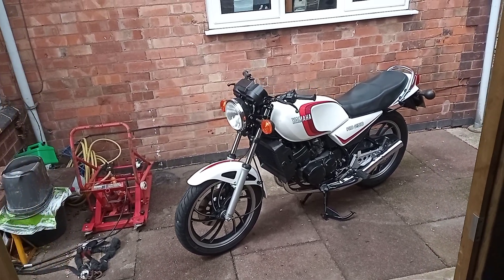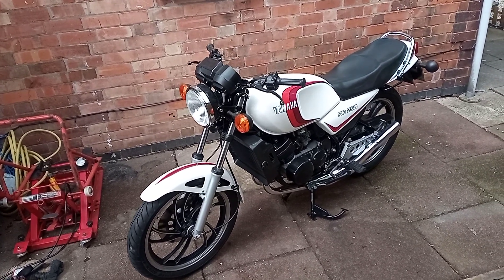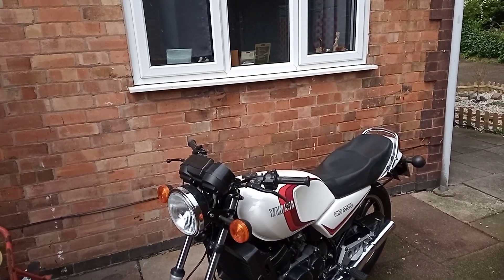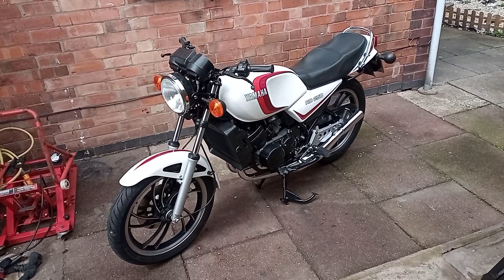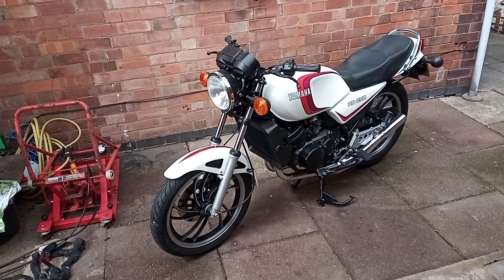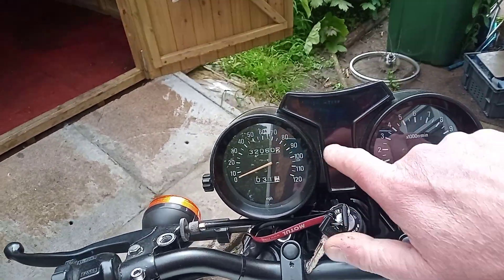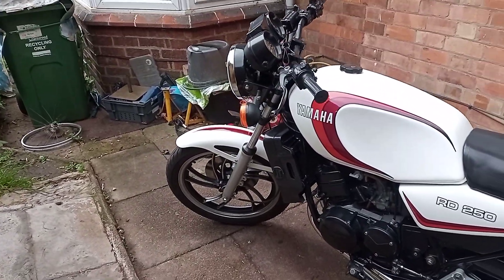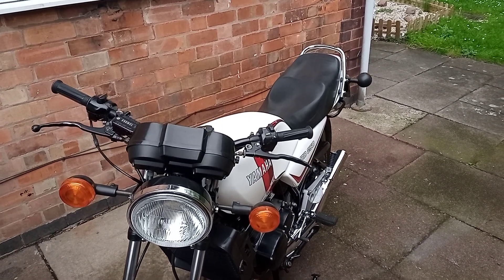the swad lc